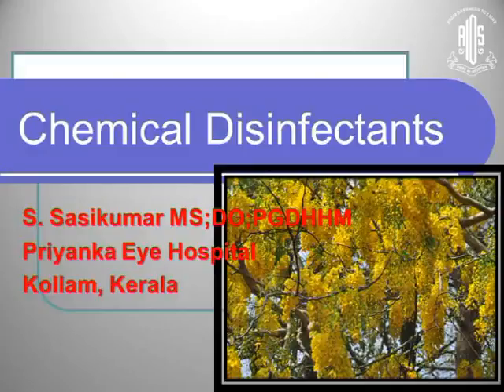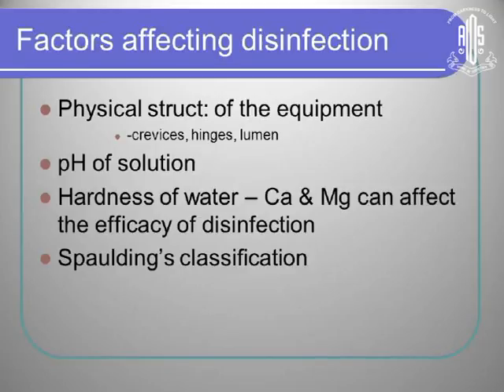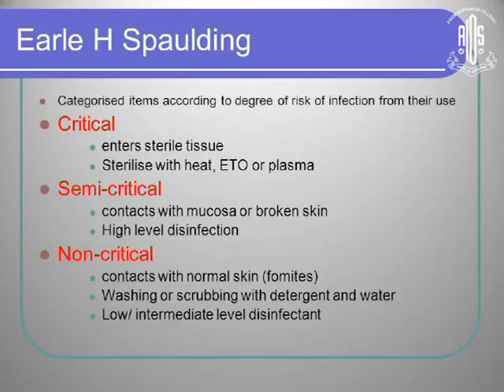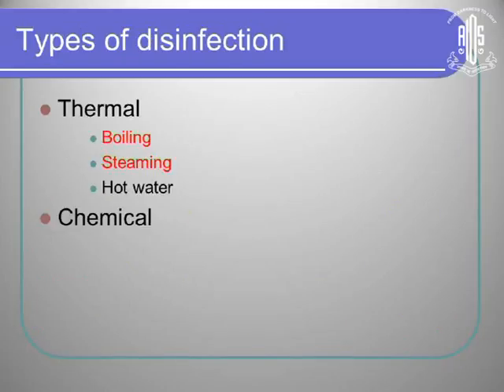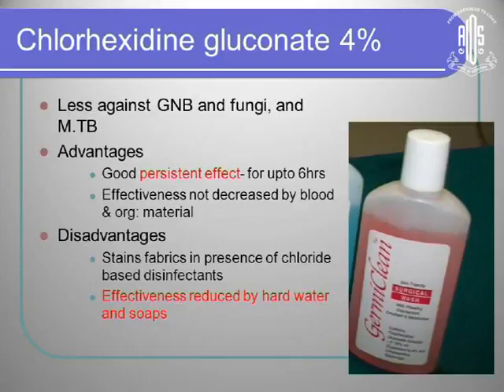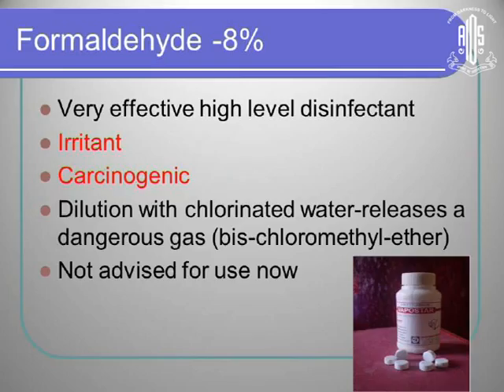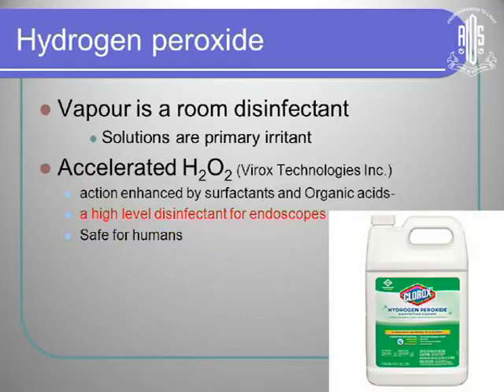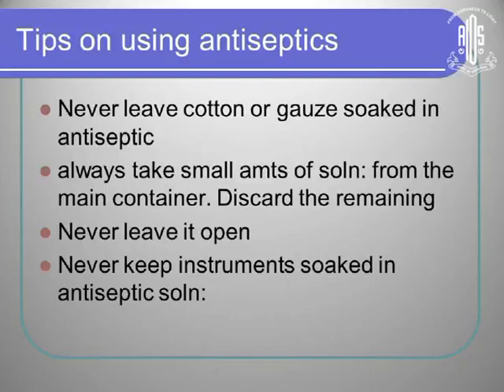Dr S Sasikumar